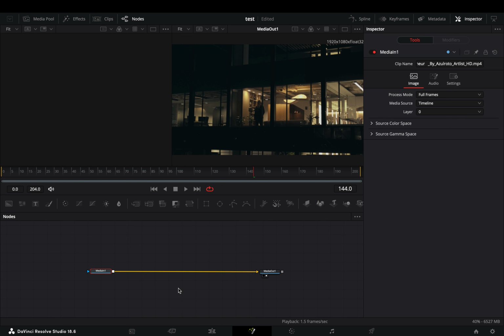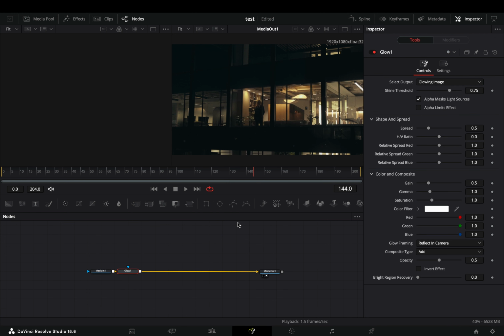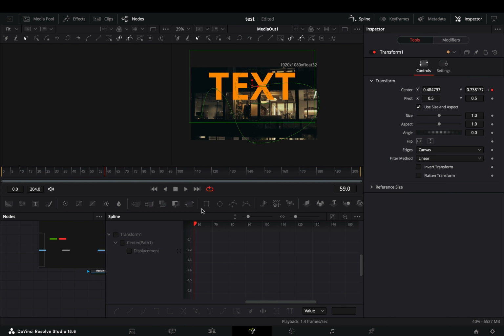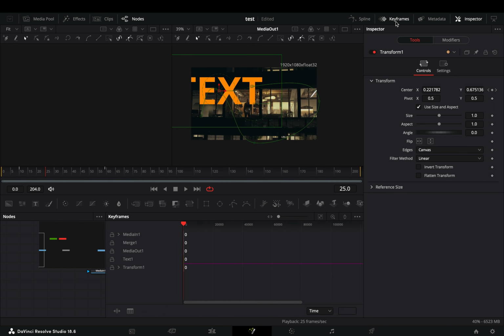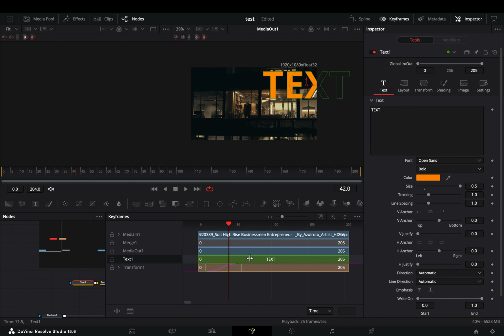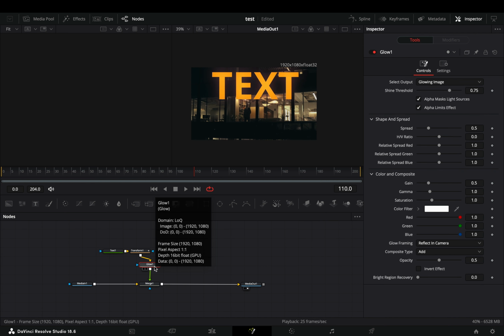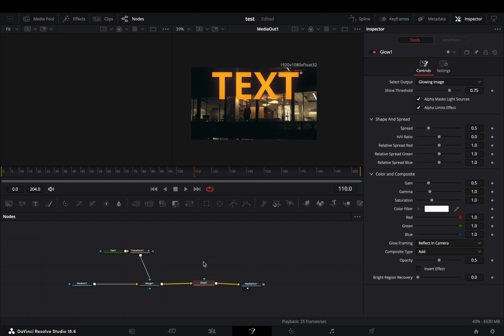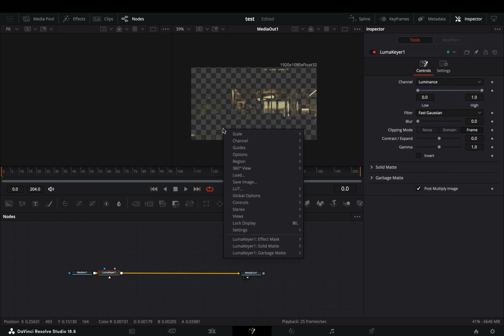The Fusion Basics For Idiots | DaVinci Resolve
Some basic tips that you can use in the fusion page

You can send them here :

BTC : 1Ecg6F8UnFHnVxsKhbkecqtge11vBhqS5
ETH: 0xB643C1C8B6C75bcB3426F40f8514CB89Fc294abC